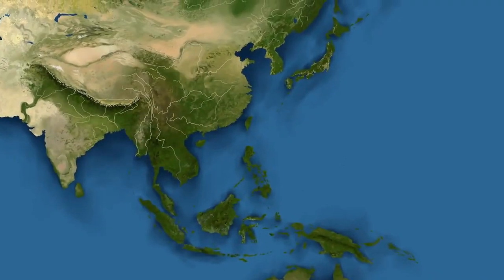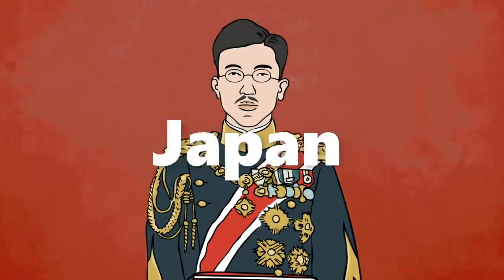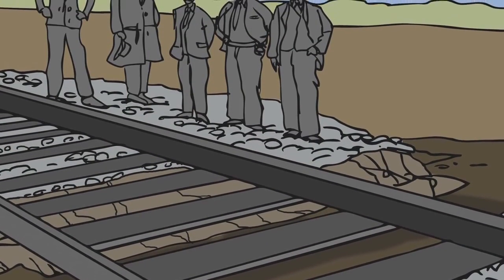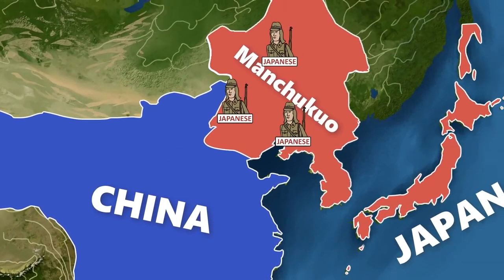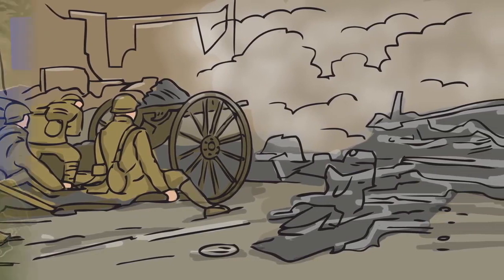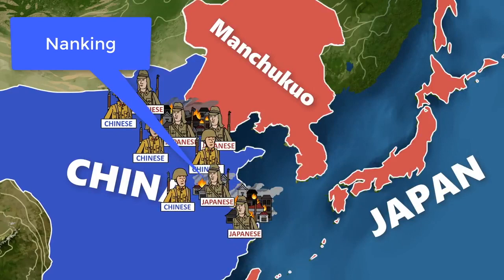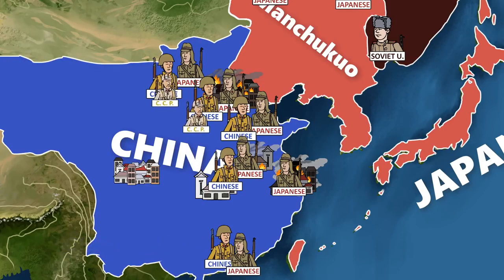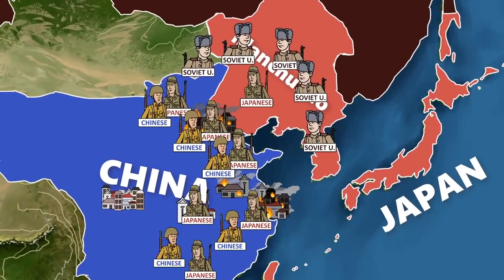Flipped Classroom- The Sino Japanese War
IB history video...I only take credit for recording this and editing it in IMovie.